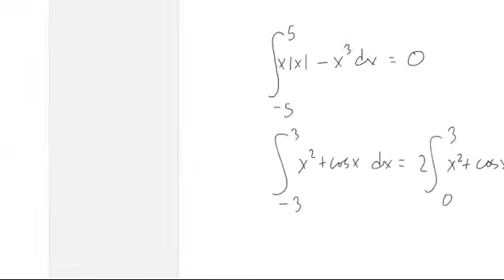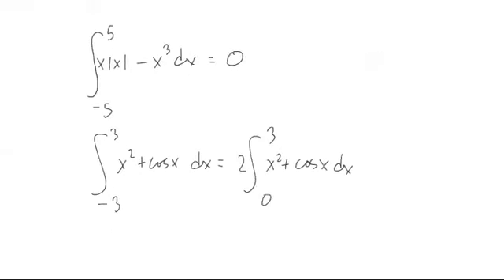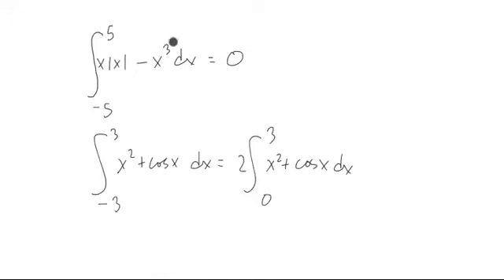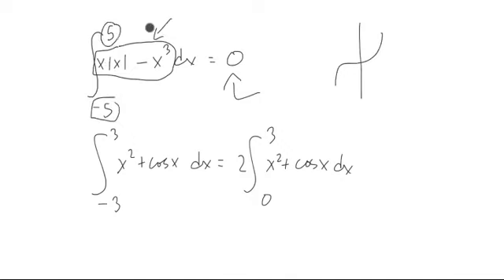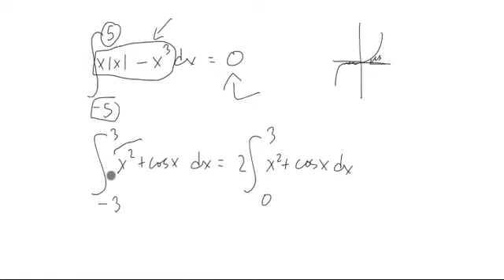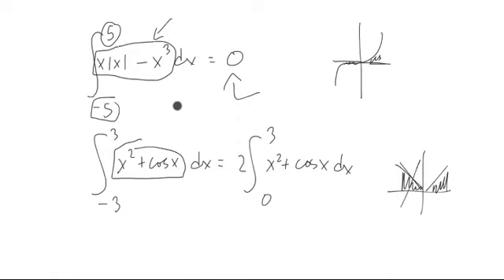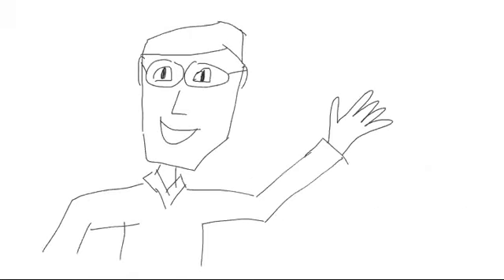Using Symmetry to Simplify Definite Integrals Example 2